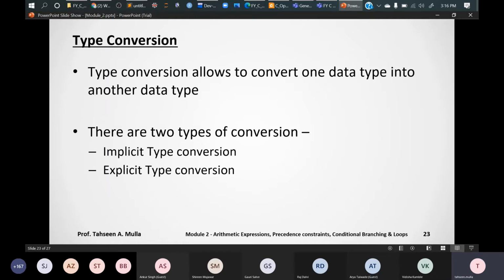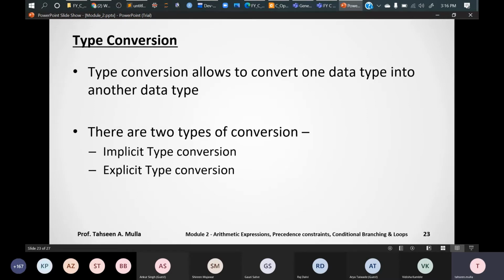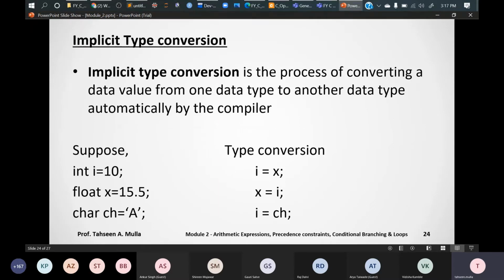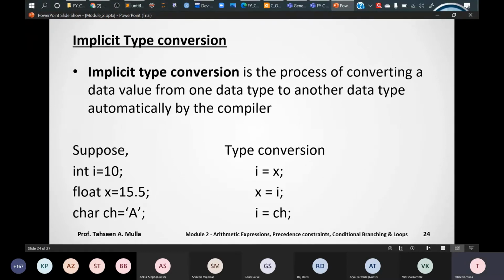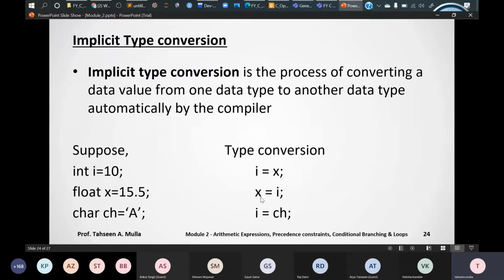#2 | Type_Conversion | C Programming